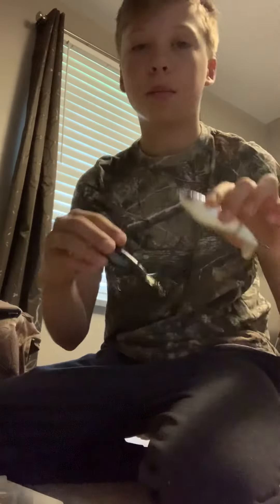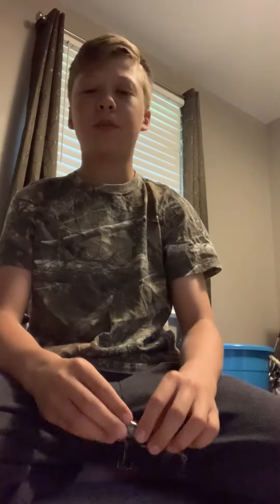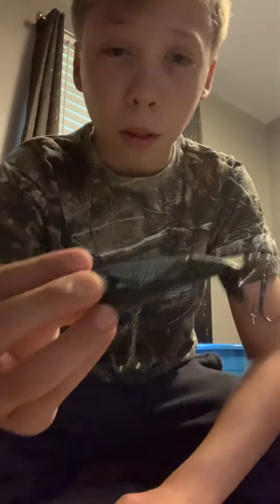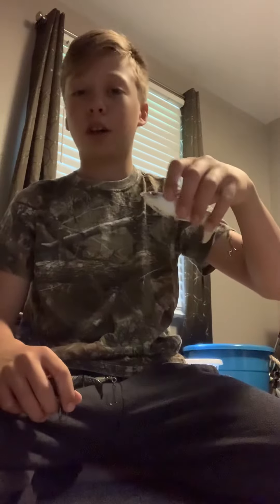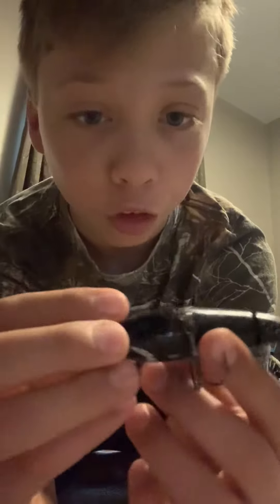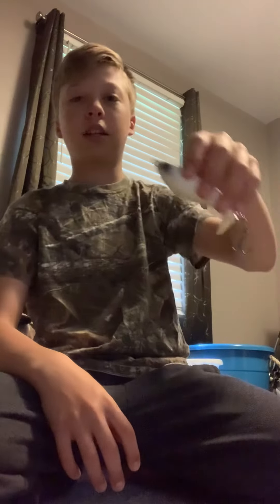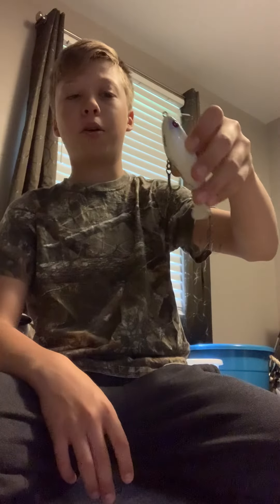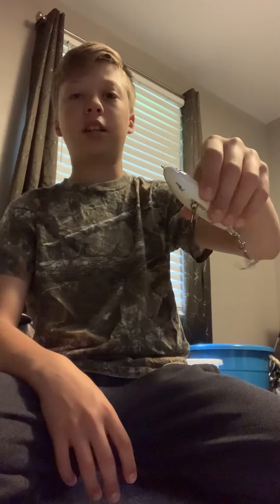Tips and tricks for throwing a whopper ploper